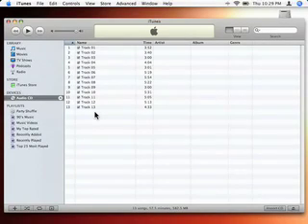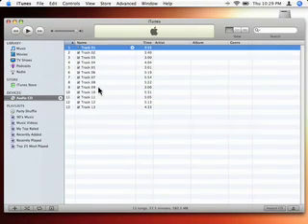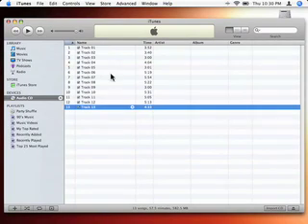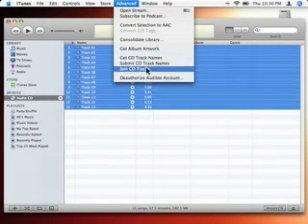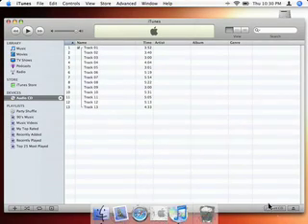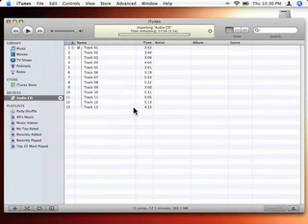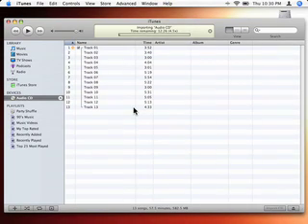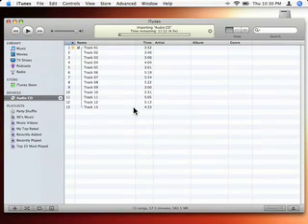Import CD As One Track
Telling you how to import a CD into iTunes as one track.